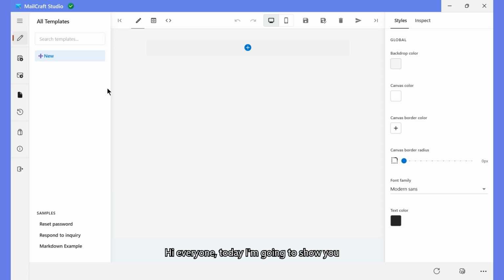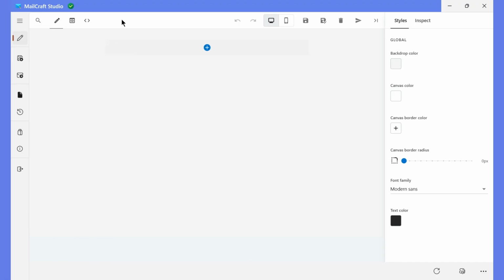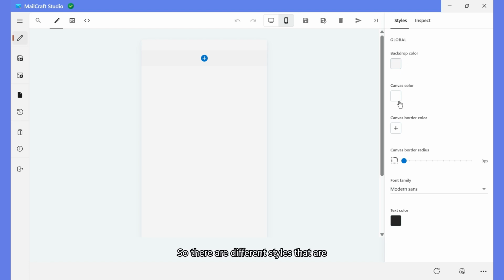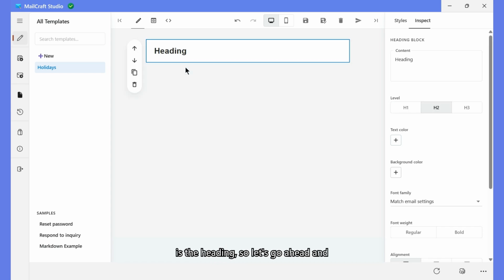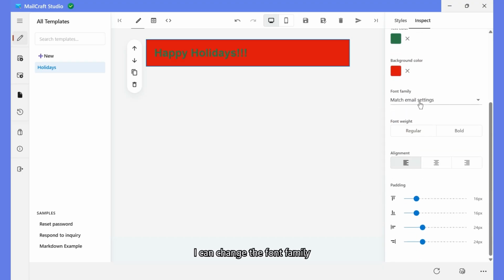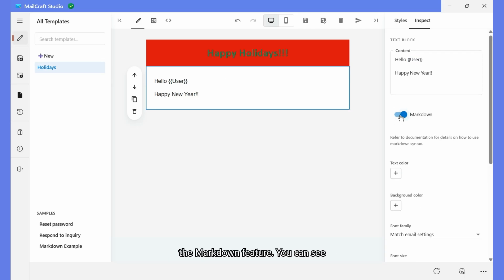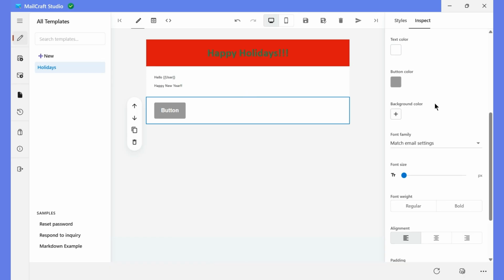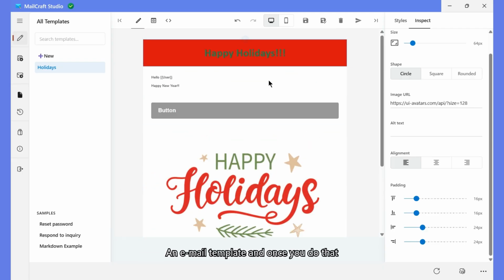MailCraft Studio - How to create email templates ?